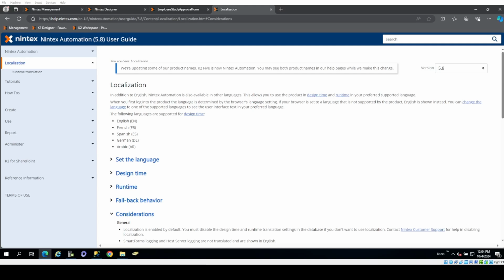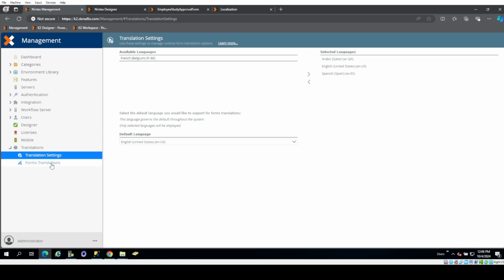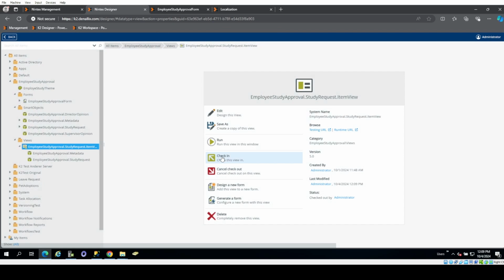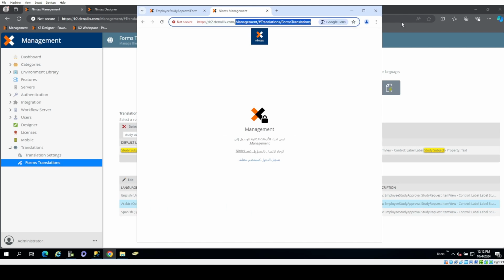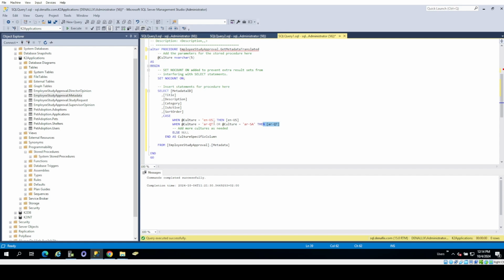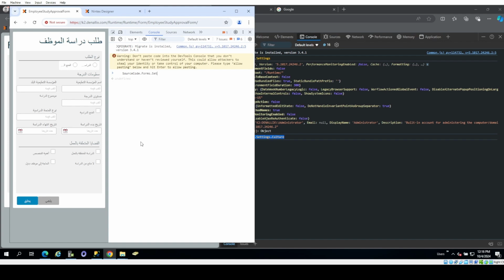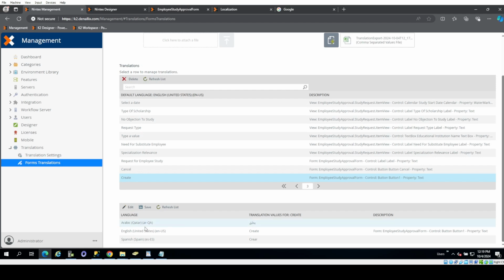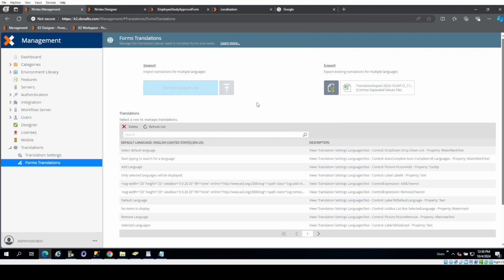Nintex Automation K2 Localization Form Translation Feature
An overview of the k2 nintex automation Localization and form translation feature, with a focus on runtime translations.
00:00 Intro
00:32 Overview
02:45 Adding a translation
06:10 Setting the browser language
07:45 Translating Metadata
12:03 Translating Multiple Values - CSVs